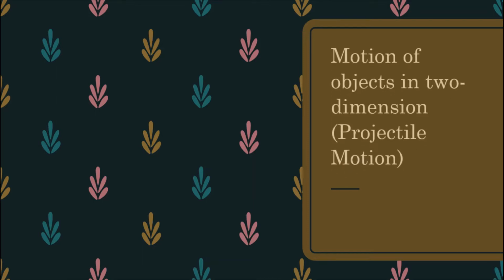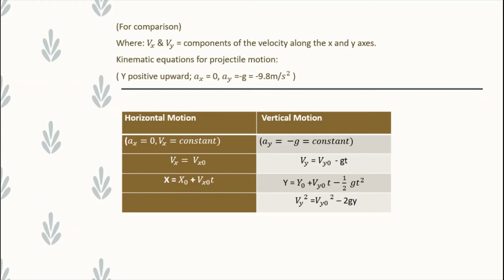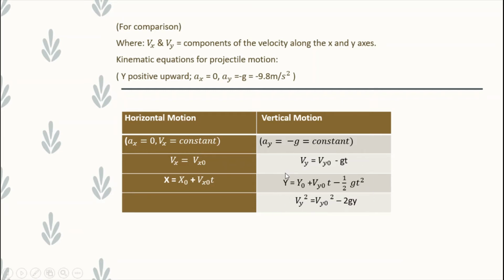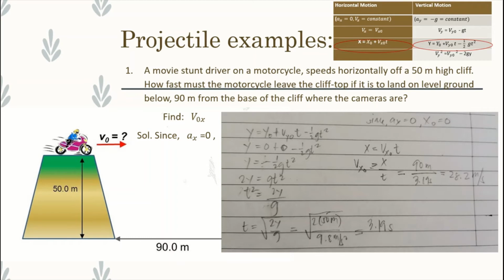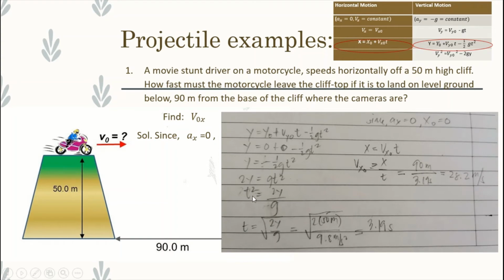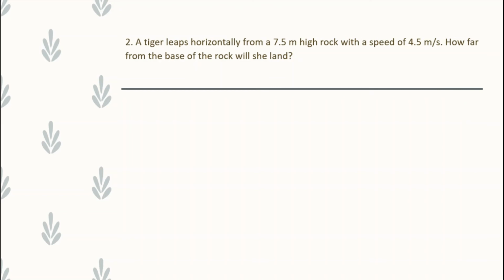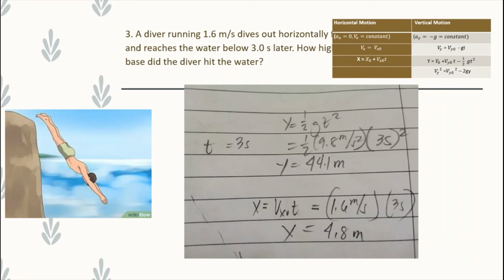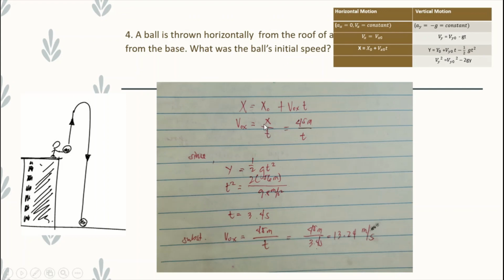Projectile Sample Problems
Projectile motion is the motion of objects in two dimensions. It is also called two-dimensional motion because it moves horizontally and vertically at the same time.